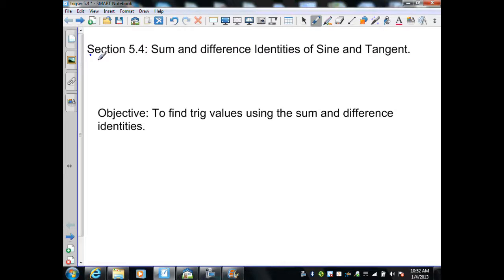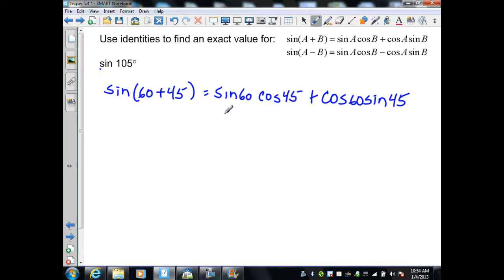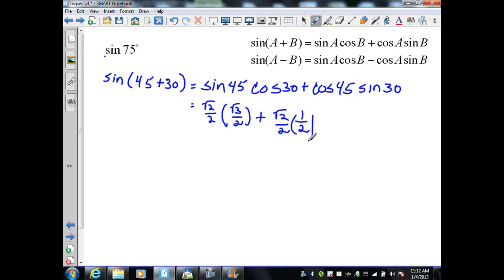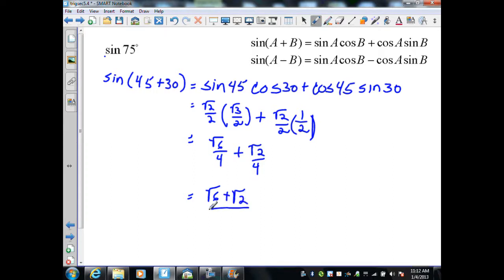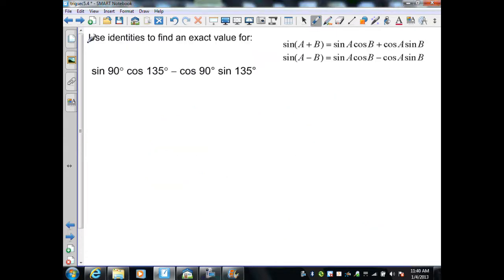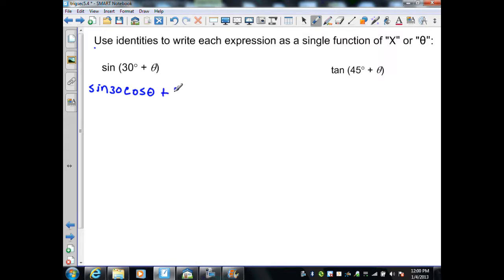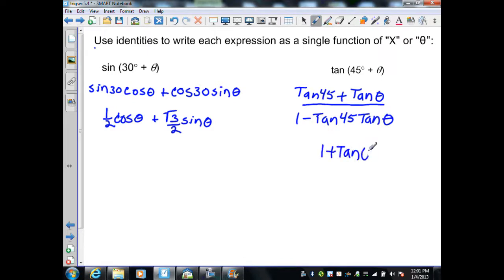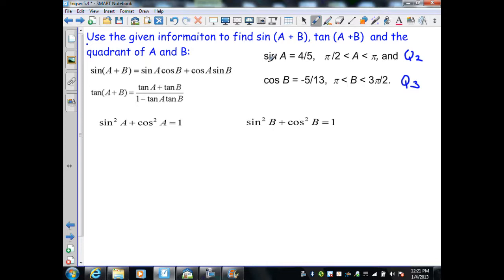sec5 4 trig sum & difference identities of sine & tan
To use the sum and difference identities for sine and tangent.